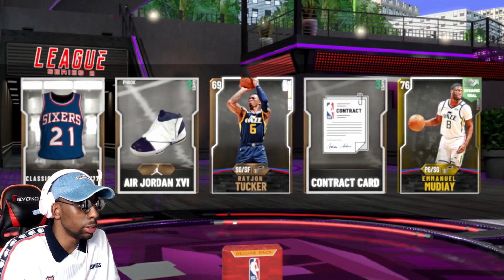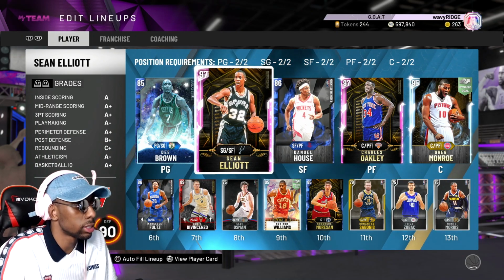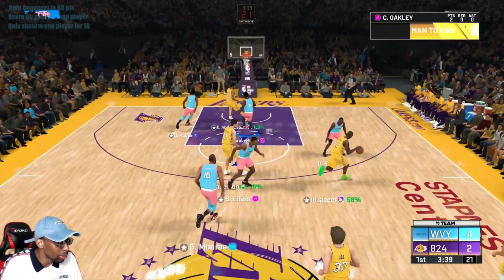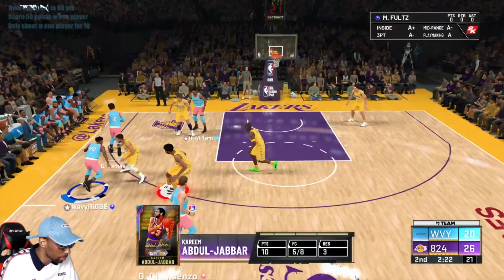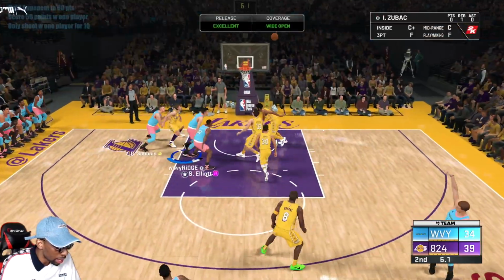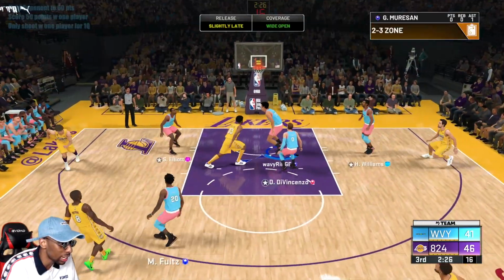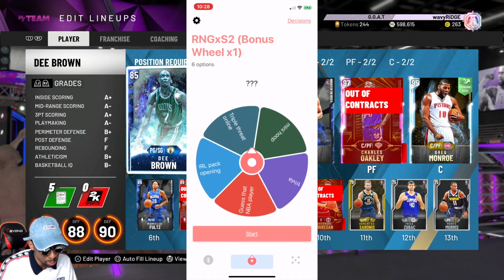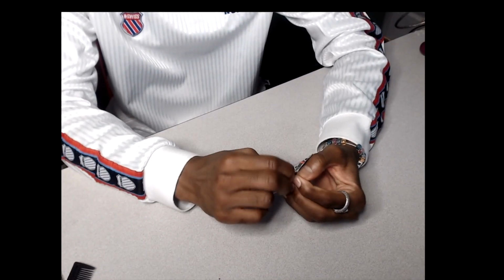NBA 2K20 | RNGxS2 EP 004 | I LOVE THIS GAME...🙃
In this (NBA 2K20 MyTeam Gameplay) episode 5 of RNG, I took my RNG squad into myteam unlimited; Sapphire Dee Brown, Pink Diamond Sean Elliot, Sapphire Danuel House, Pink Diamond Charles Oakley, Diamond Greg Monroe, Sapphire Markelle Fultz, Ruby Donte DiVencenzo, Gold Domantas Sabonis, Diamond Hot Rod Williams, Sapphire George Muresan, Gold Emmanual Mudiay, Silver Ivica Zubac, and Silver Monte Morris!

Locker codes
2k20 locker codes
galaxy opal rudy gay
2k20 locker codes
2k20 new locker codes
2k20 locker codes now
2k20 locker codes now
Nba 2k20 myteam codes
2k20 locker codes that never expire
2k20 myteam new locker codes
2k20 myteam locker codes you need to use
NBA 2k20 myteam series
NBA 2k20 new myteam series
NBA 2k20 myteam nms